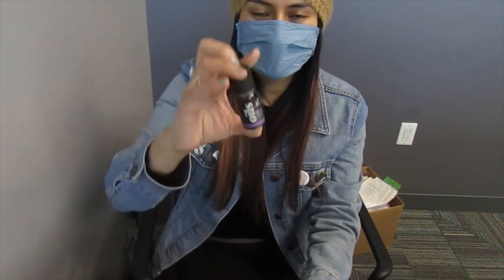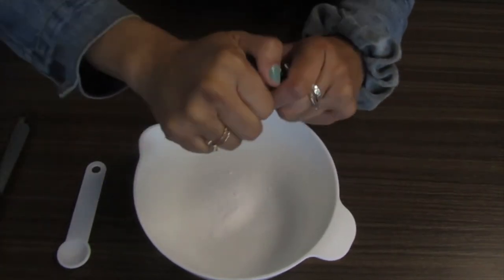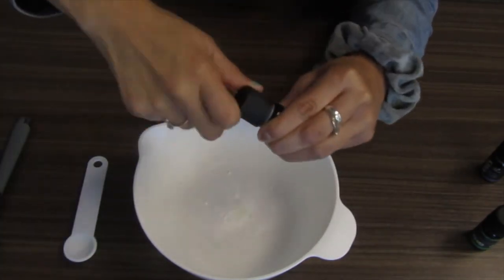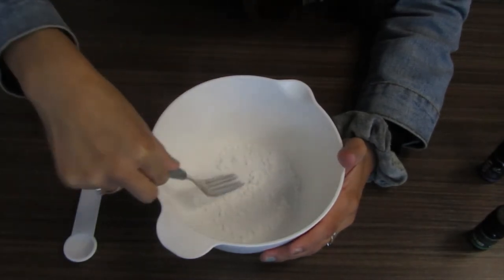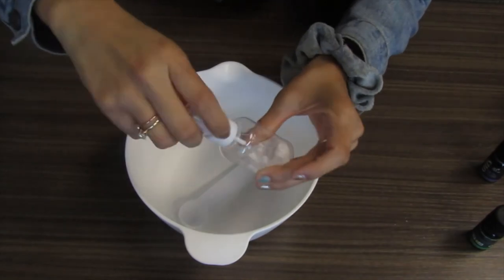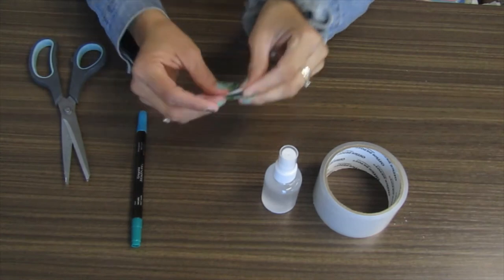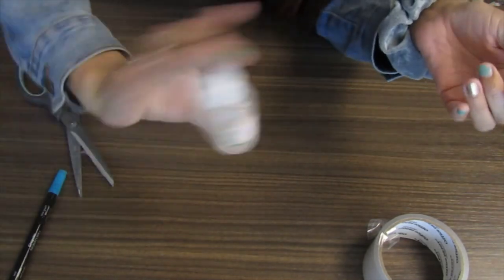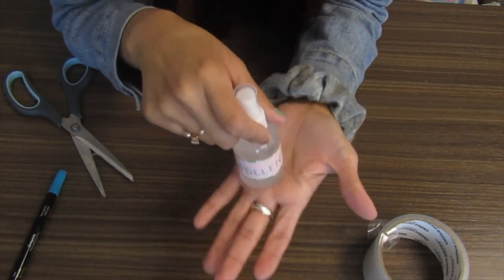284 El Segundo DIY Air Freshener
If you make your own air freshener you avoid the toxins of store bought, says El Segundo SVS.